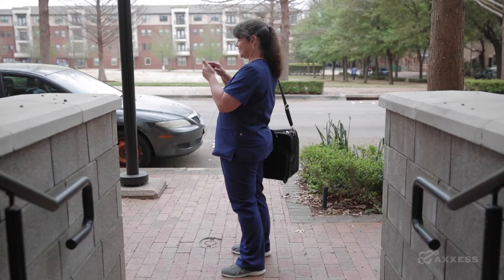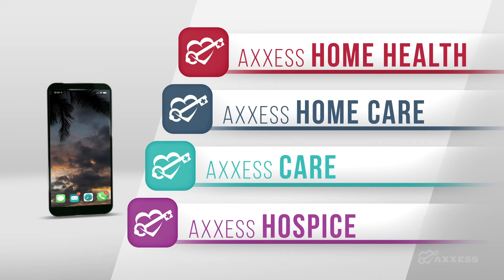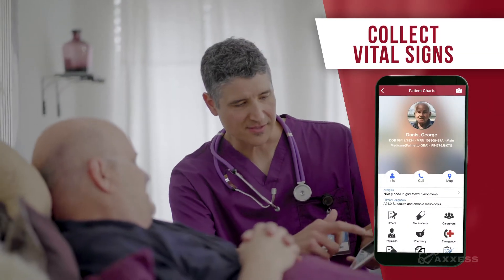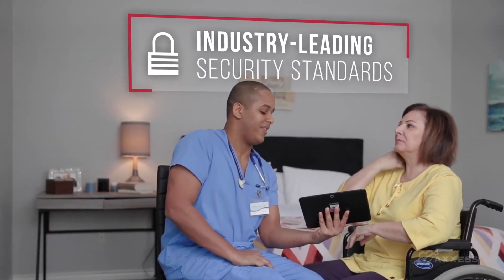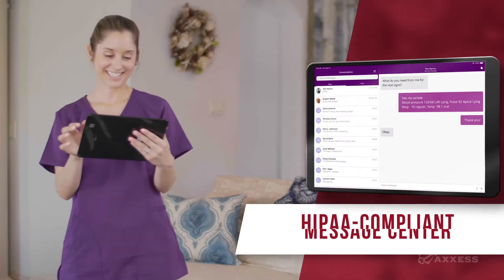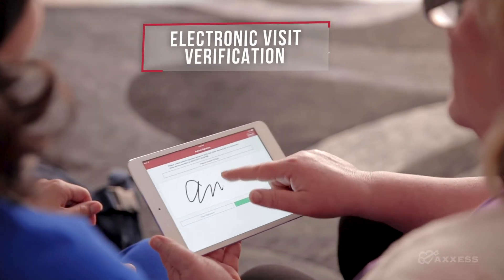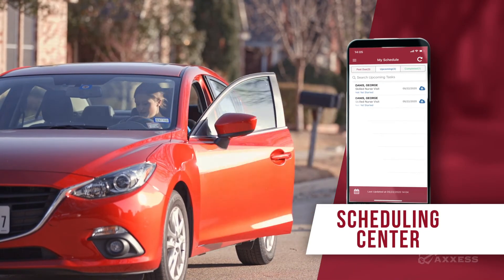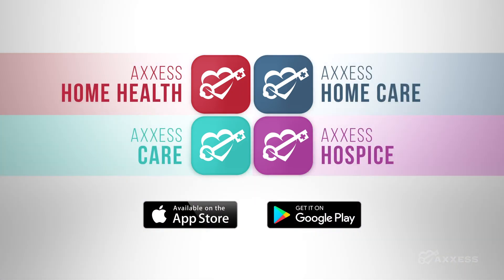Axxess | Mobile Solutions to Focus on Quality Patient Care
Axxess mobile technology ensures that homehealth, homecare, and hospice clinicians can focus on patientcare, not paperwork. Our complete suite of mobile apps are built with compliance features that incorporate clinical intelligence to improve patient outcomes.